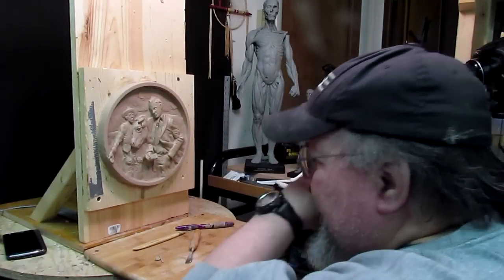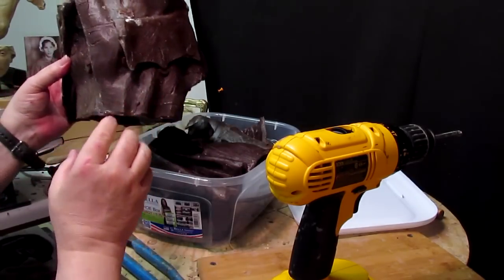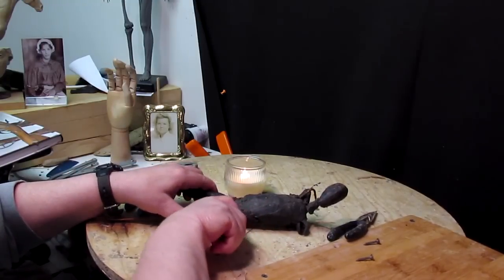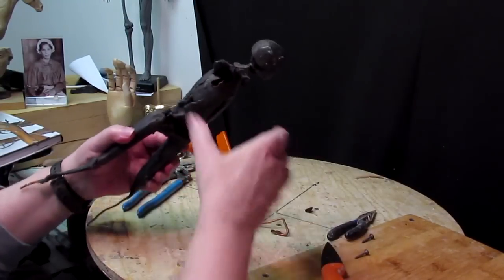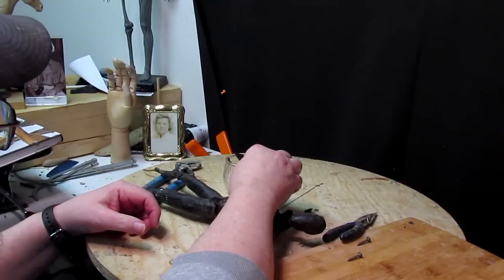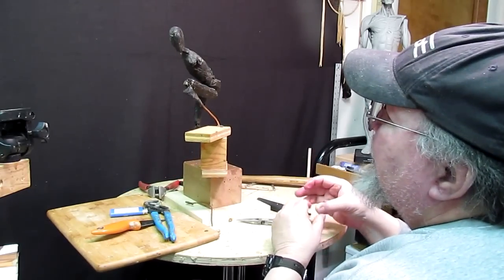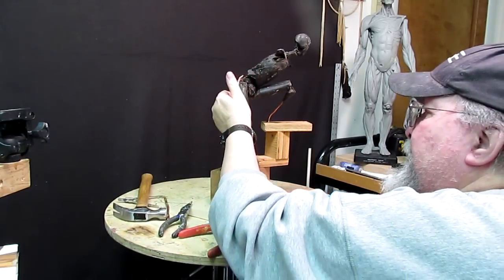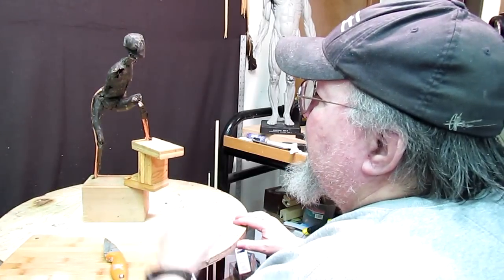Starting a new Figure Today Not sure of What or Whom